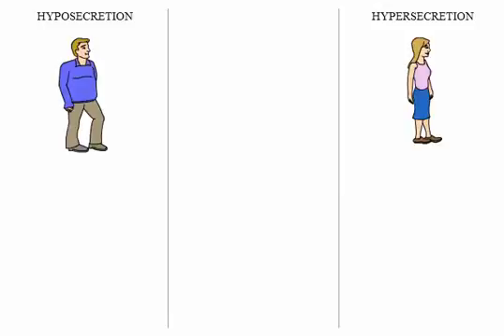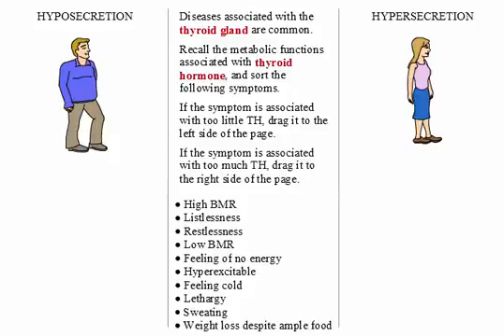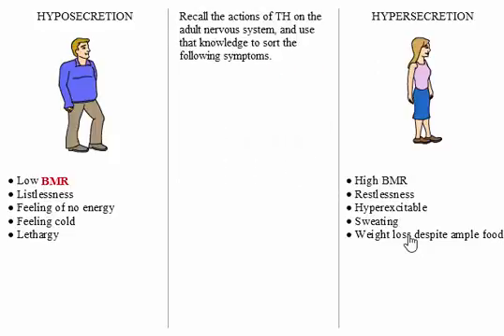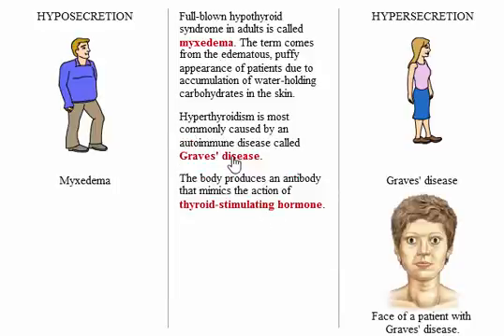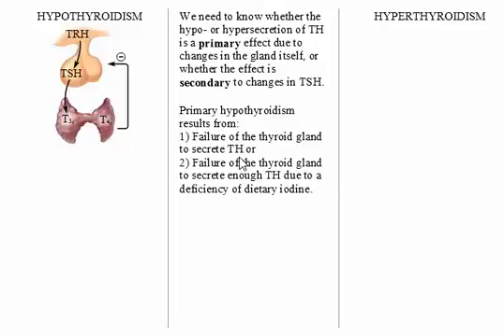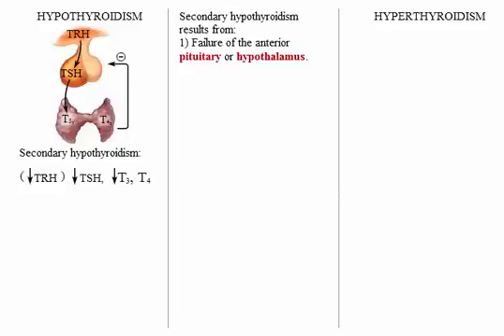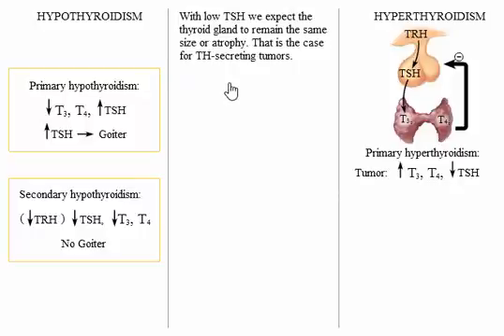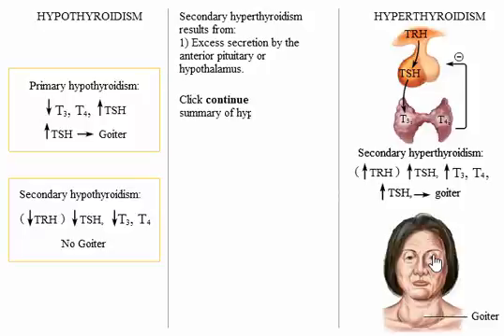System Endocrine Hypothyroidism and Hyperthyroidism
In this part we wil study about condition if we to much or to little produce thyroid hormon. Because disease associated with thyroid gland are common. We need to know whether the hypo- or hypersecretion of TH is a primary effect due to changes in the gland itself, or whether the effect is secondary to change in TSH

Other Video About System Endocrine